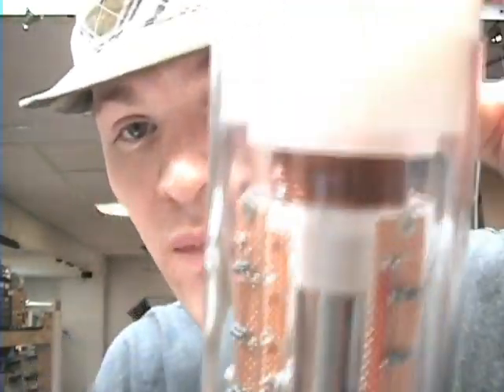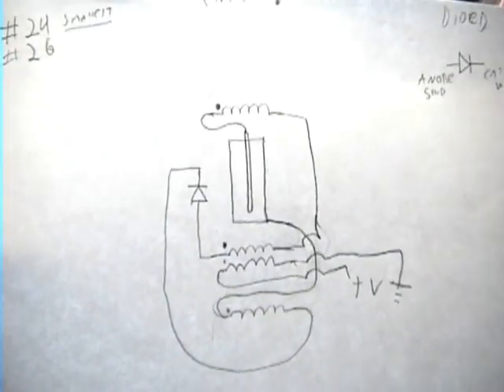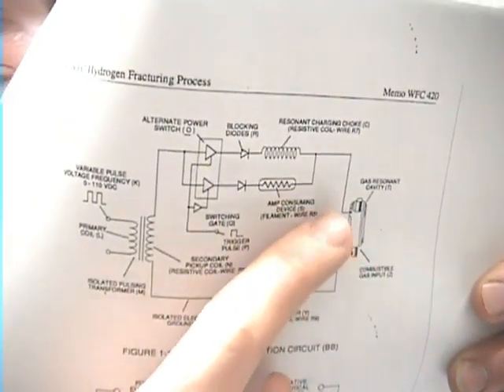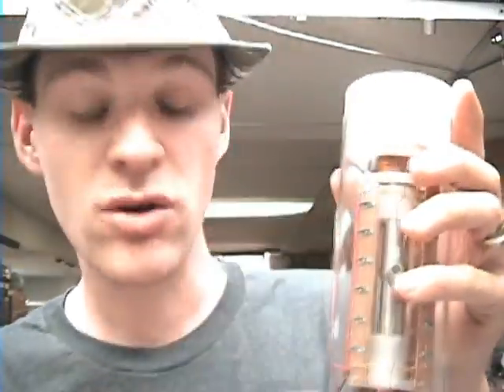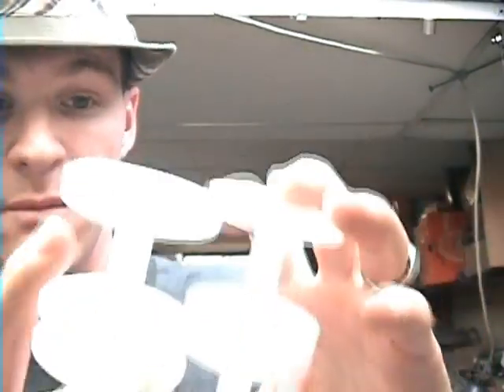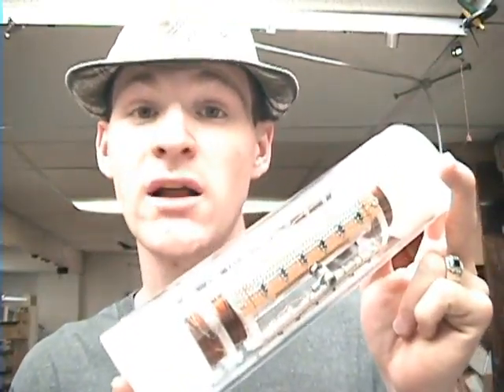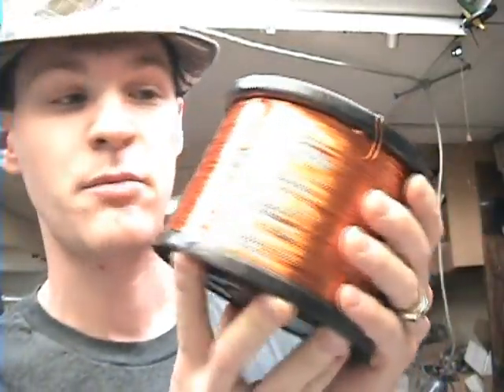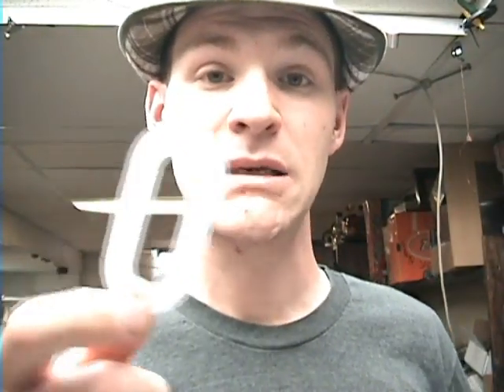WFC Technology, We Can Do It, It Is Real! Please spread the word! RWGresearch.com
"We can demonstrate the technology. We can say it's here but in actuality it will not be Stan Meyers to bring it in. It will be either you or I, the guy down the street, who will come together to bring it in. Otherwise, I do not believe an alternate energy source, whether water fuel cell or other, would ever come in. It's going to have to be mandated by the people to try to reverse the environmental problems, the environmental damage, that's actually occurring.   - Stan Meyers, 1997"

please read this info! this is where i'm headed but right in front of you!

And here again but please rospond from the link above.

info found here:

his is a win RAR file please download win rar to open it.
if you believe Stanley you will find a way! i believe

its going to take a little bit of time and money but we can bring back this technology.

do you believe Stan was talking to you??? are you the people???
i think so!

~Russ